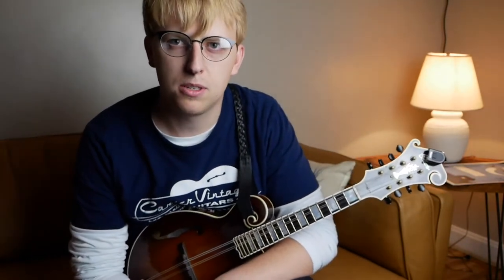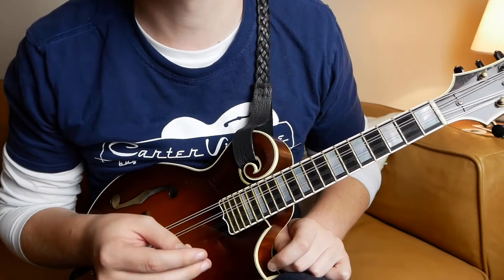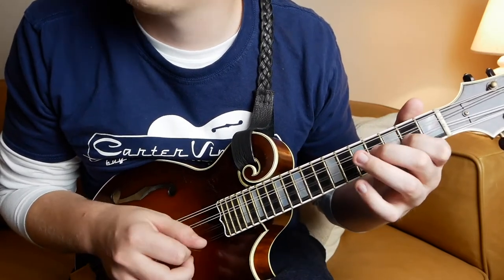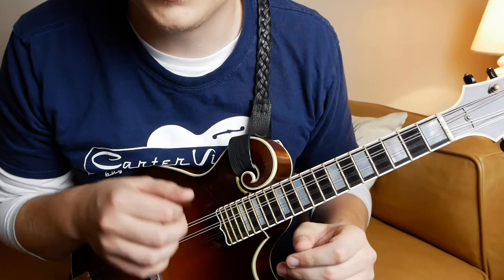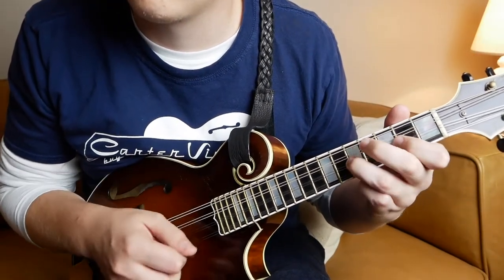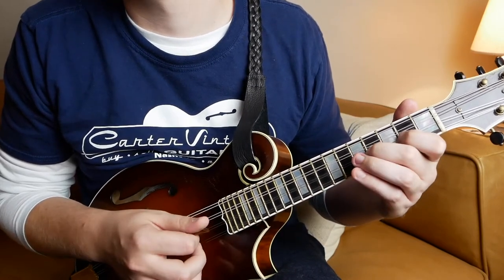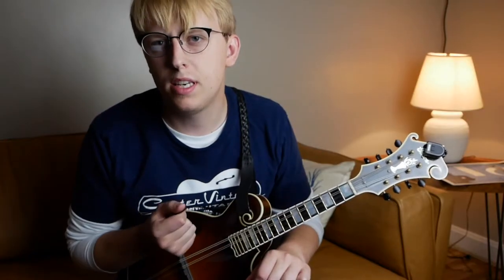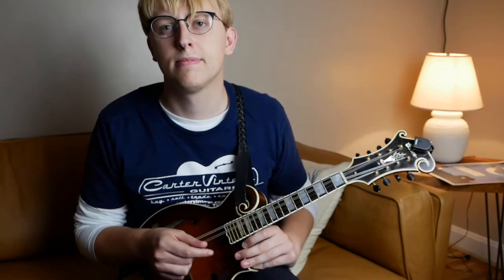Mandolin Tune of the Week #2 // "Doc & Dawg" by David Grisman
Welcome to the tune of the week! Apologies for some of the audio clipping this week, still sorting some technical things out as I get this series going.

This week we've got a self-titled tune from the great David Grisman, released on the 1994 duet album with Doc Watson, Doc & Dawg.

The Mandolin Tune of the Week series is something I envisioned to share some of my favorite mandolin tunes, many I'd consider underplayed, and teach them to folks who will hopefully get them out there in the world. From week to week we'll be visiting some great players and their original (or at least signature) tunes. Stop by every Saturday morning for a new tune!